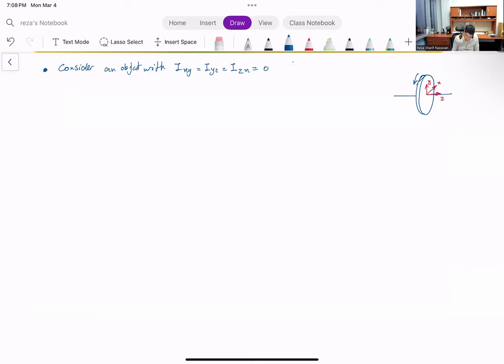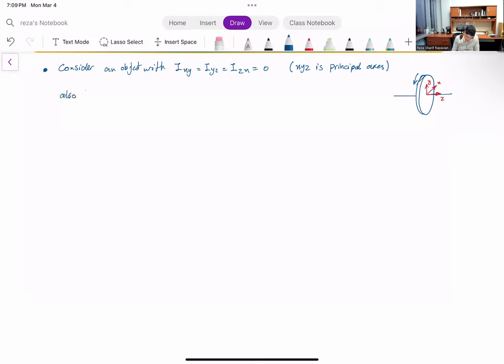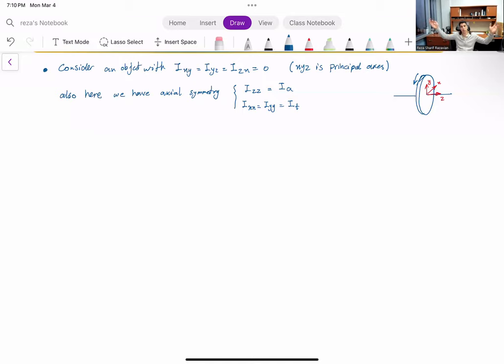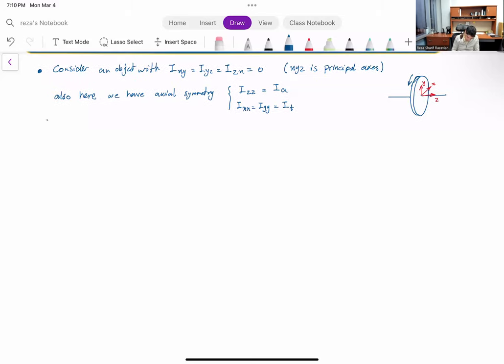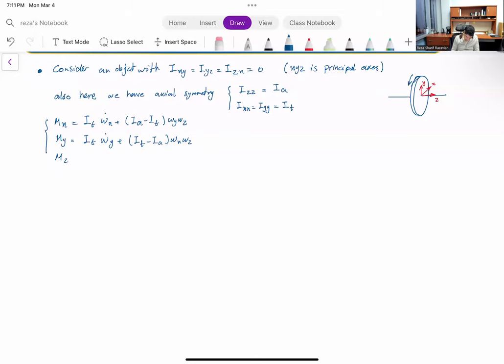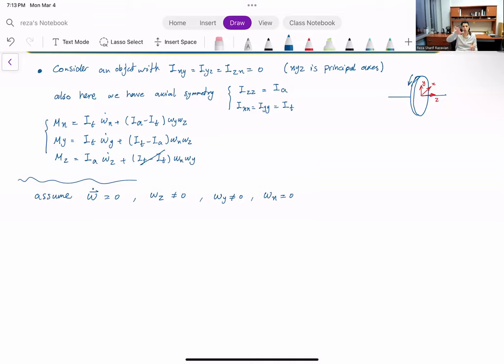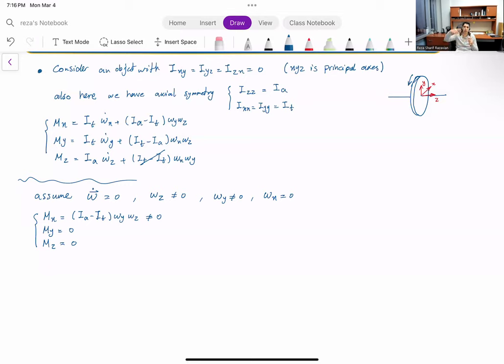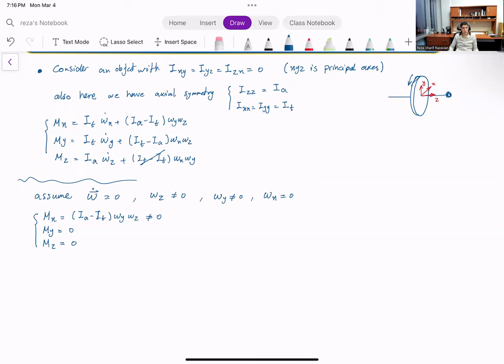Advanced Dynamics - Dynamics of rigid body - Simple gyroscope example